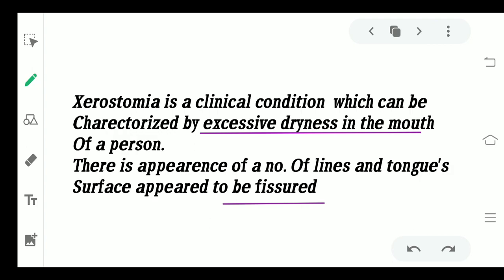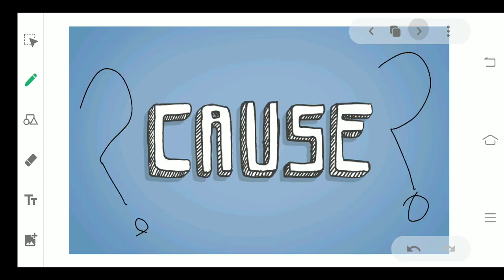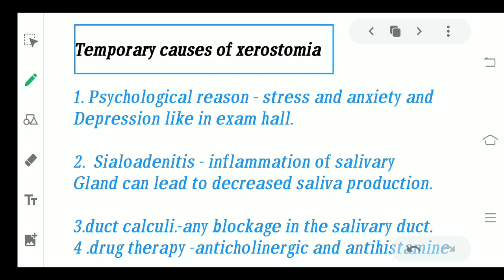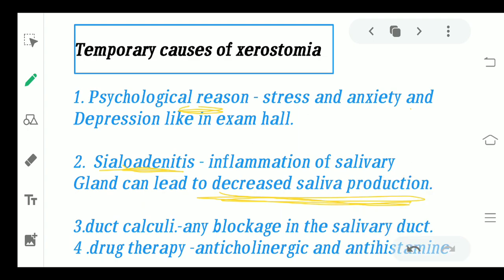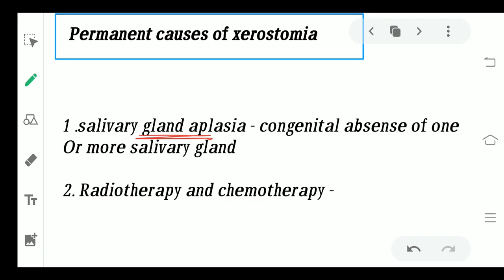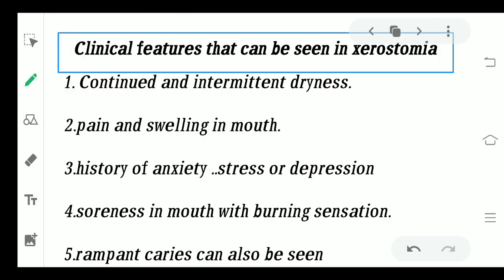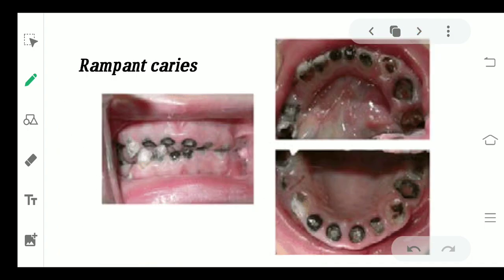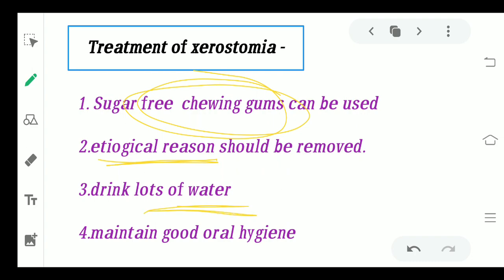XEROSTOMIA || ORAL PATHOLOGY